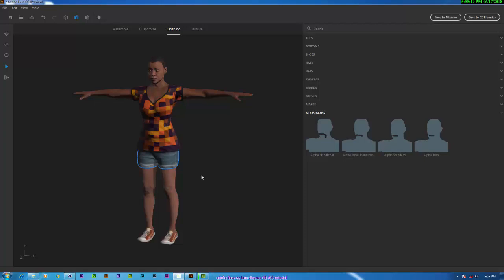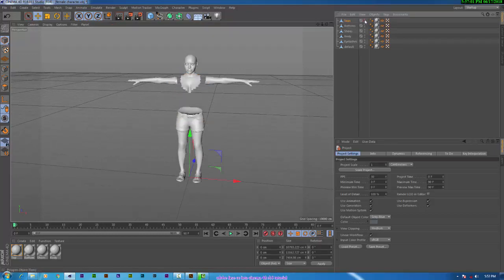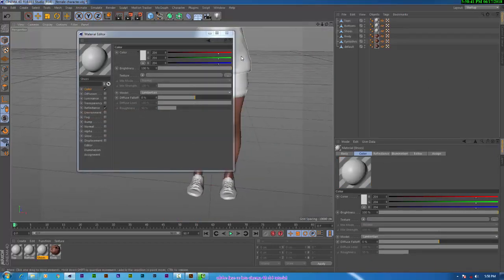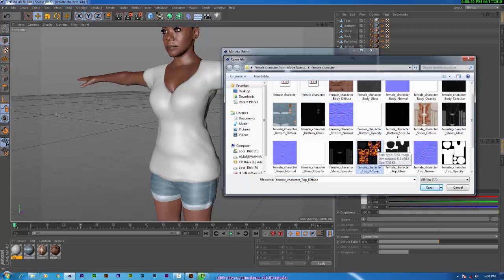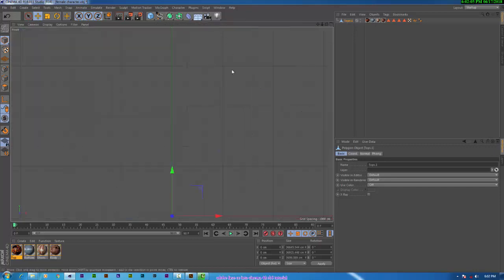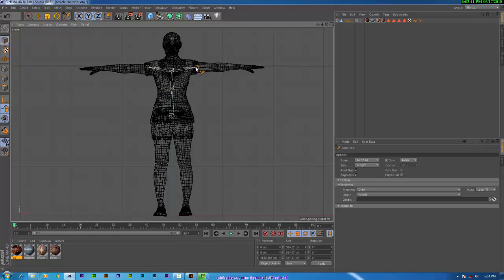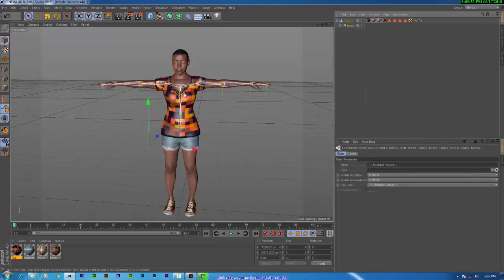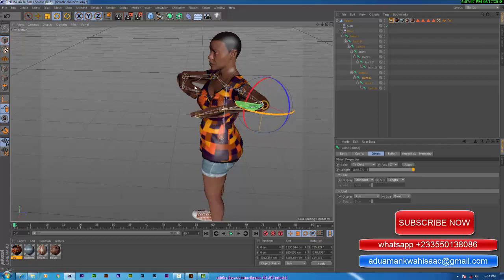(Part 2) Creating and Rigging a Character in Cinema 4d R16 Latest